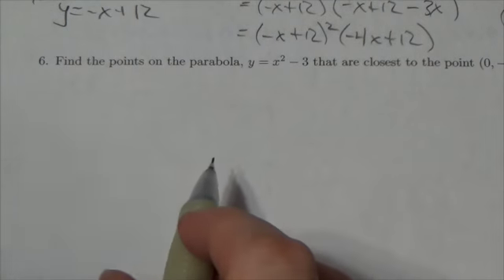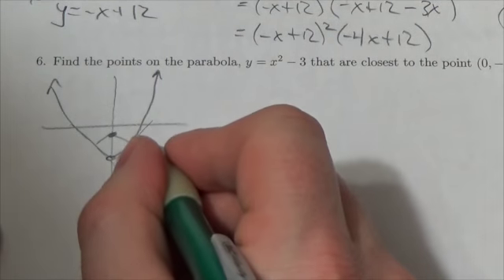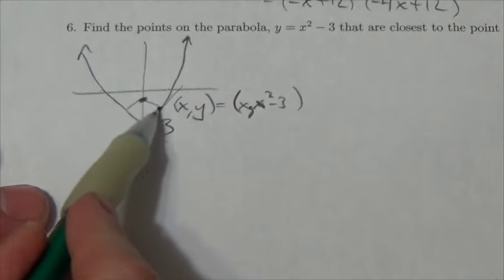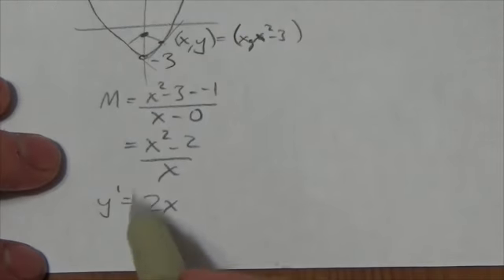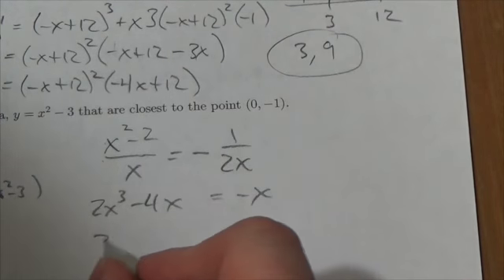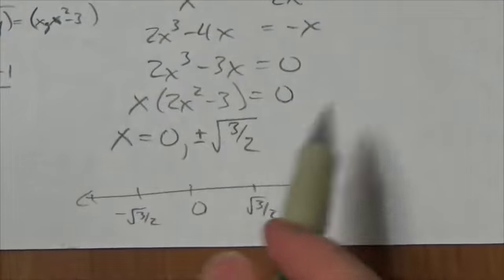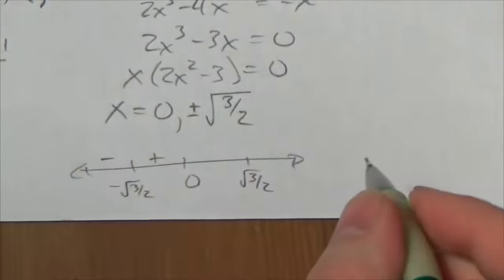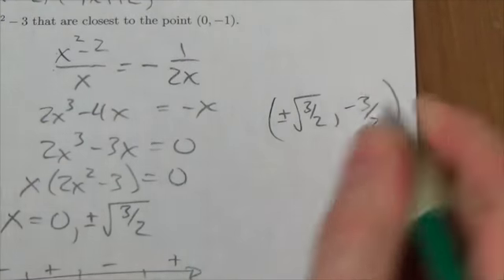Math 31IB Midterm Review WR#6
This is a minimization word problem.